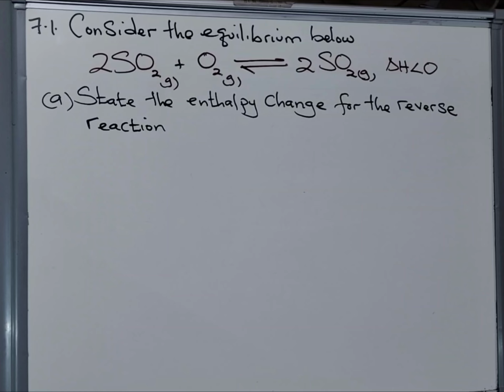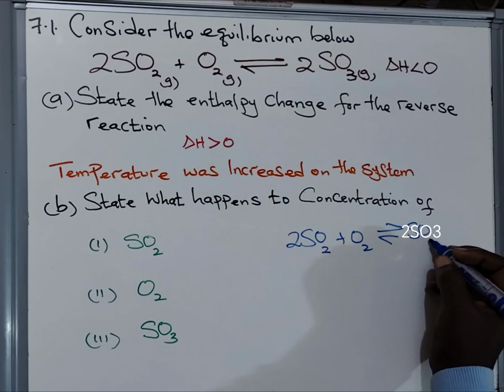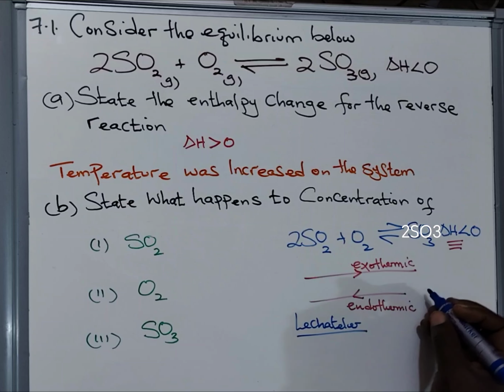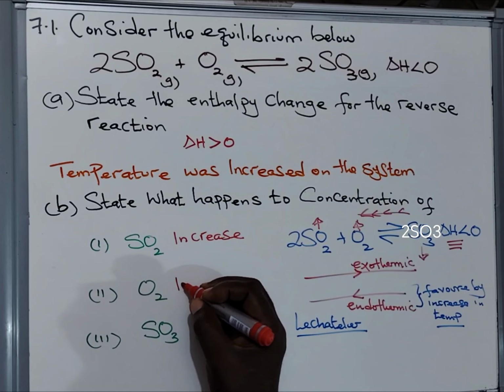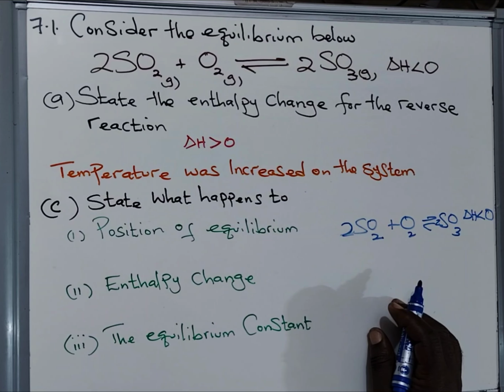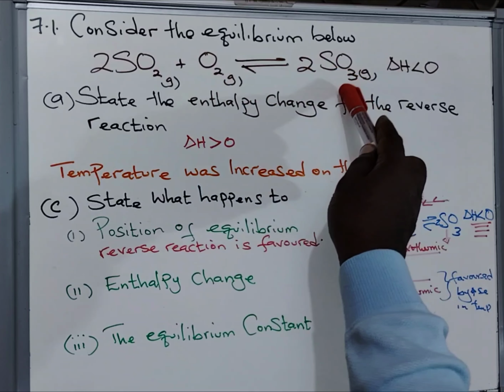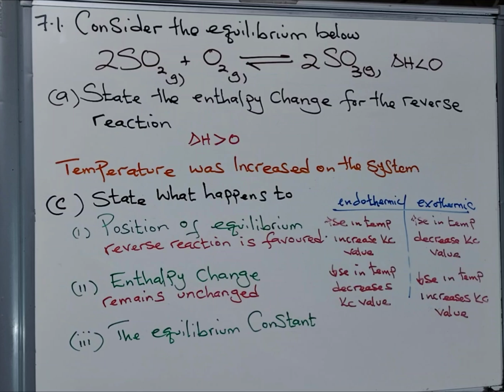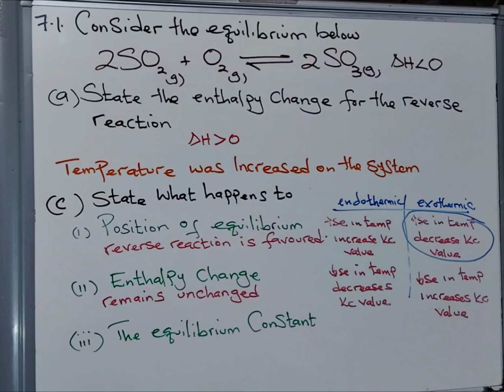CHEMICAL EQUILIBRIUM(temperature changes): Grade 12(Lesson)